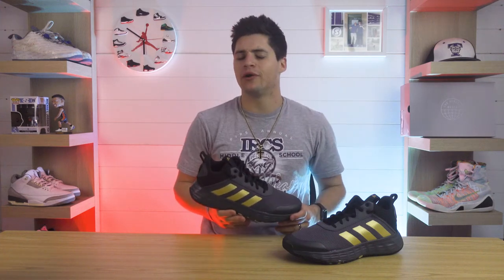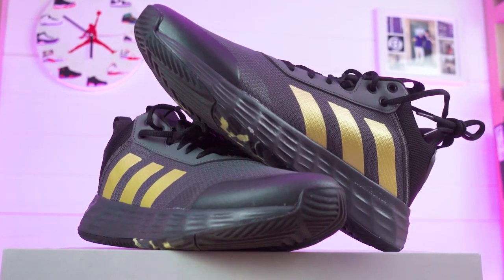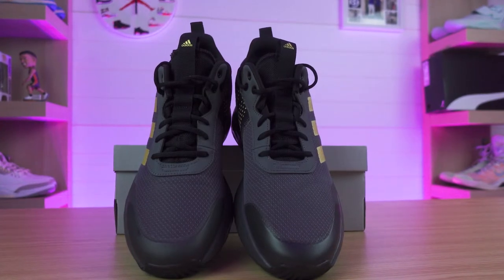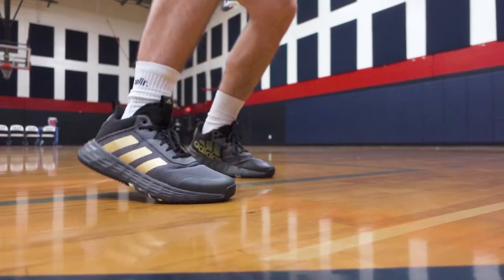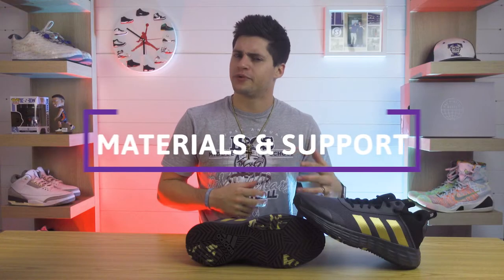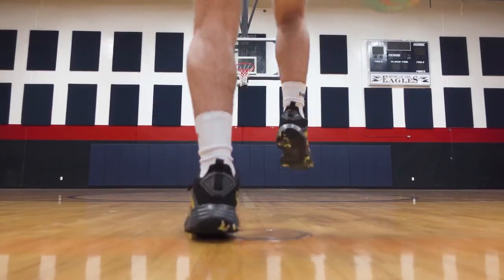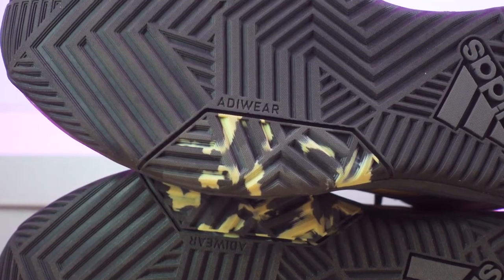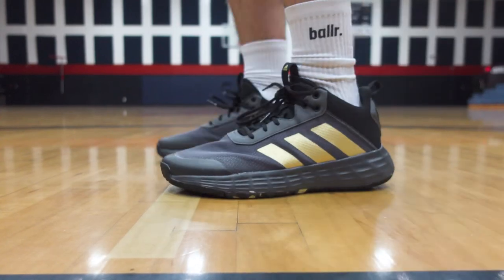Adidas Ownthegame 2.0: The Perfect Basketball Shoe for You?